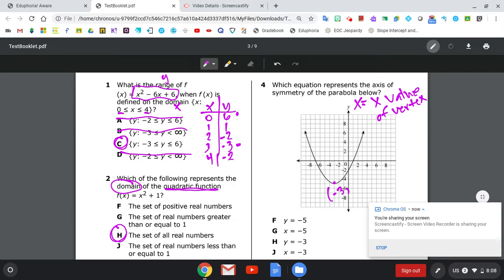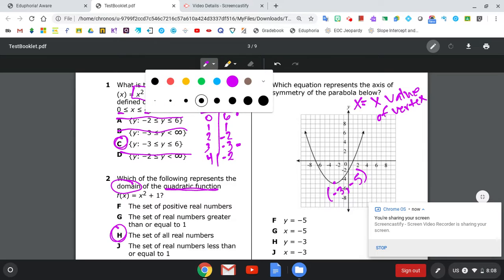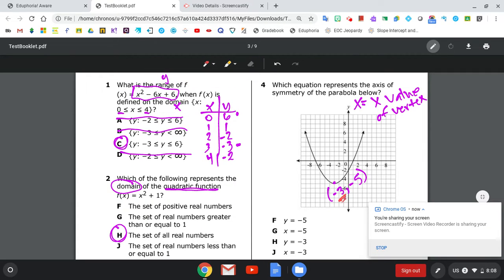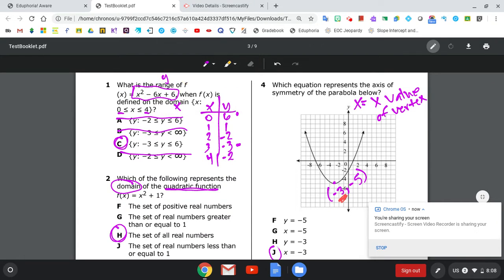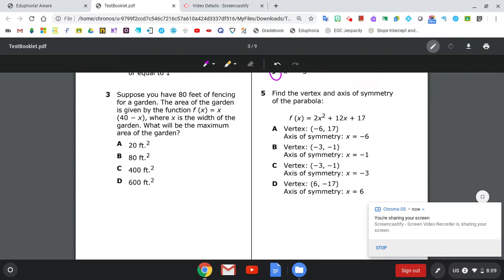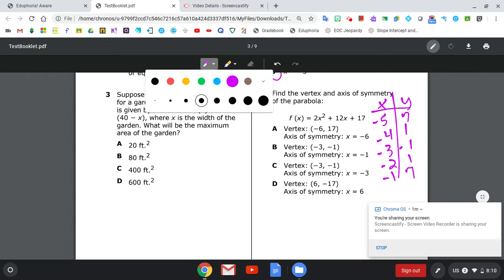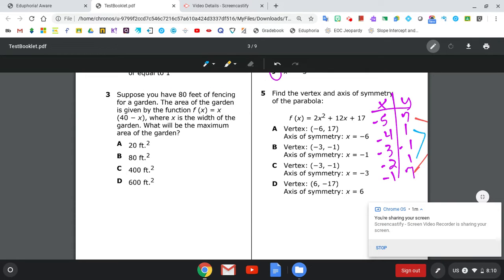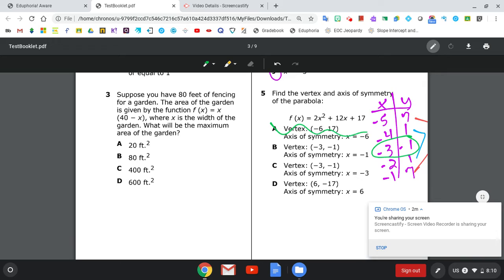Unit 8 Review #4 and #5